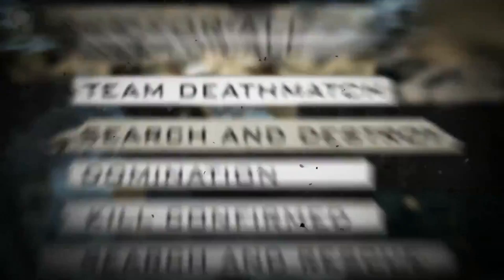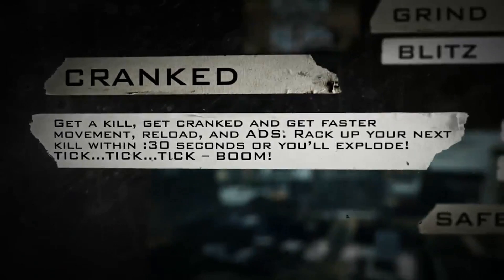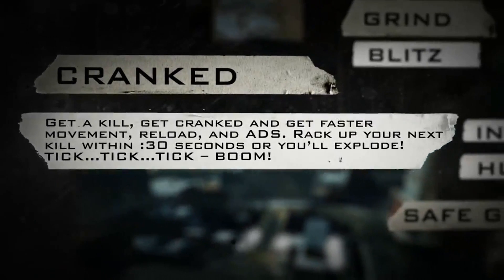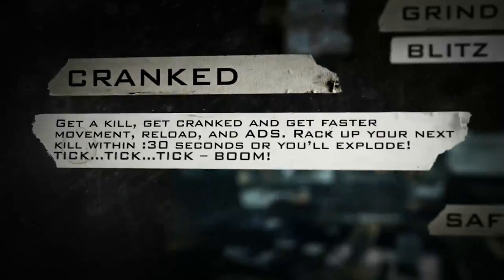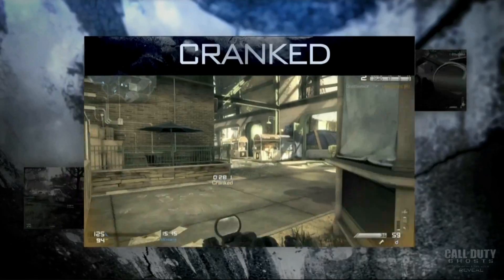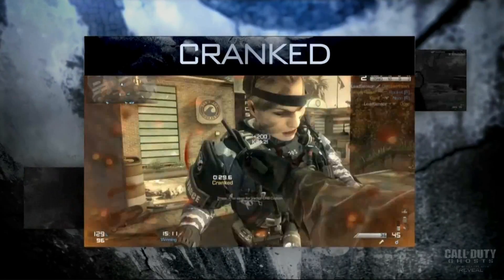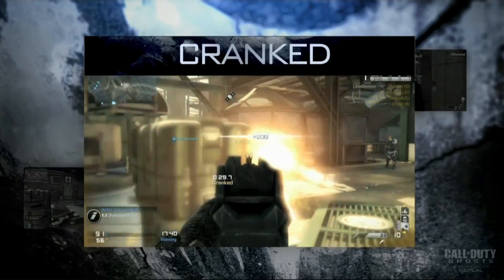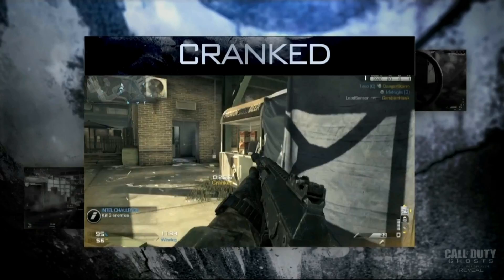FULL COD GHOSTS Multiplayer Gametype List - "CRANKED" GHOSTS Gameplay (Call of Duty Ghosts)